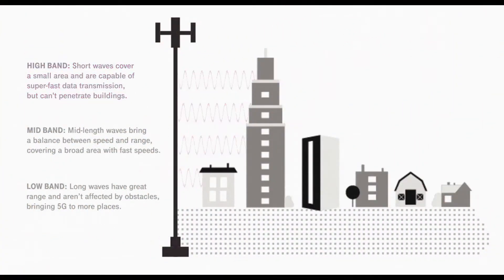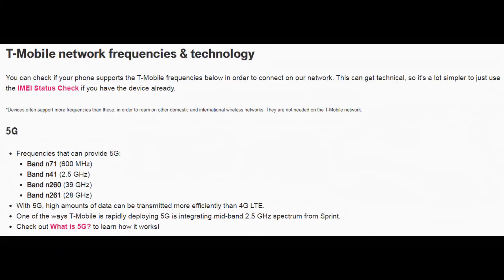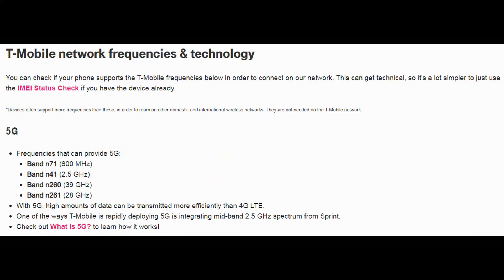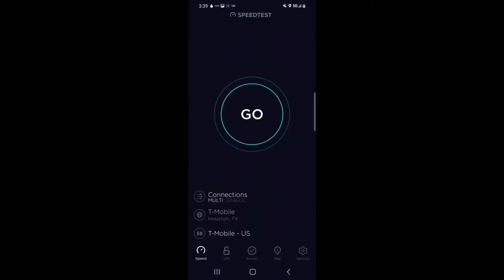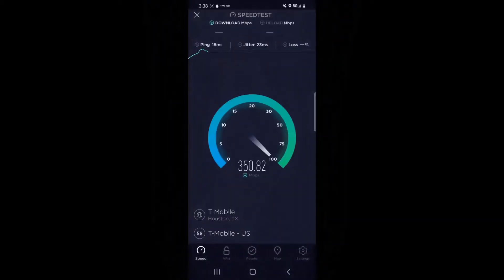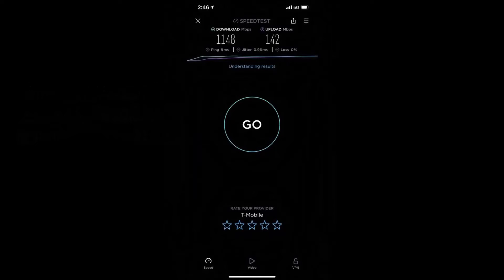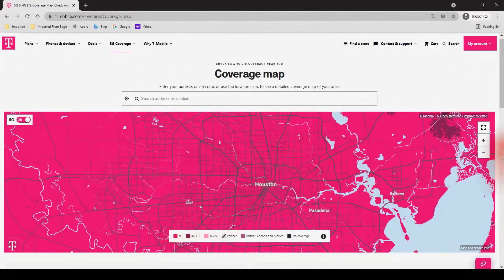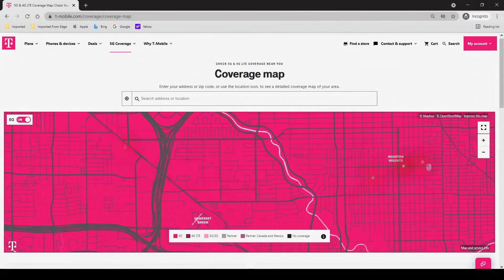A primer on T-Mobile USA's 5G network!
In this video, I will give a quick primer on T-Mobile USA's 5G network! For those who don't know, their network is made up of three types, all which offer different potentials for speed and coverage. These are called "low-band, mid-band and high-band".

I will explain the differences between these three types, the bands/frequencies that T-Mobile uses for them and display speed-tests from all three types to show you what you can expect with a compatible 5G device.

At the end of the video, I will voice a complaint about their 5G coverage map which I hope they will address in the near future.